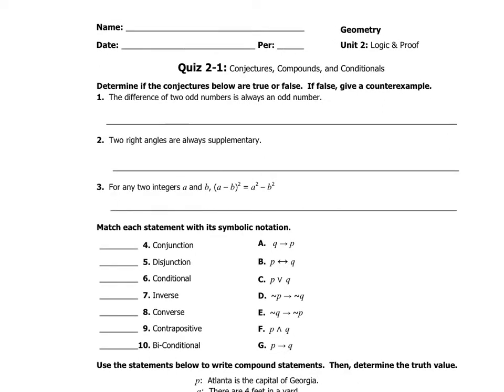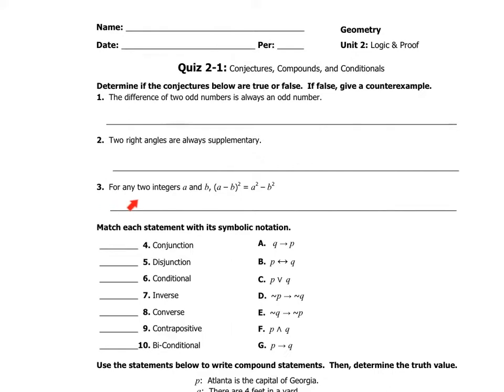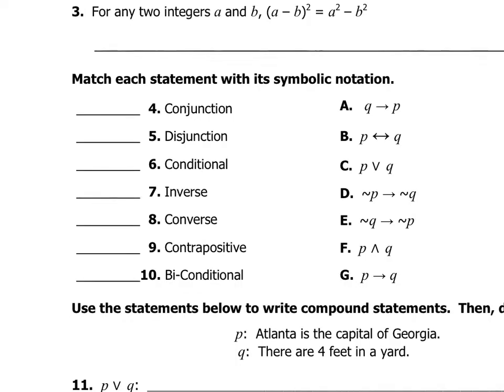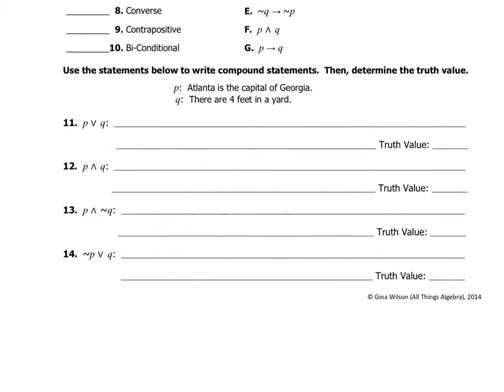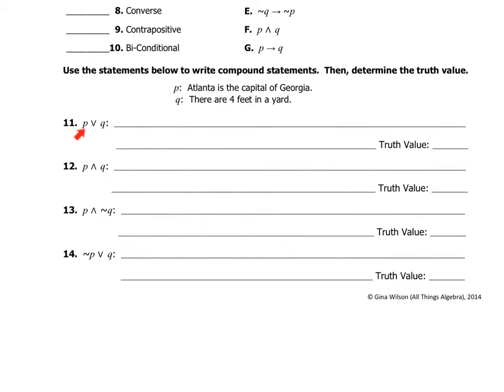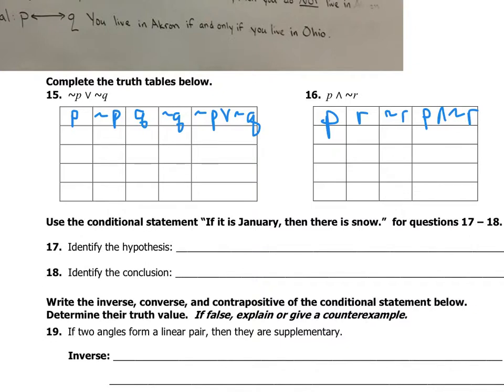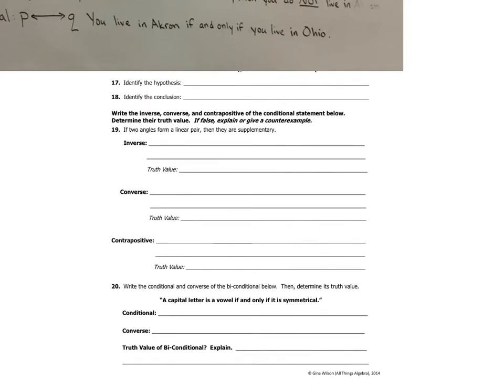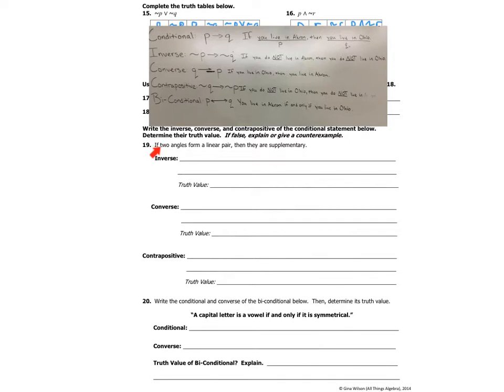Gometry Quiz 2-1